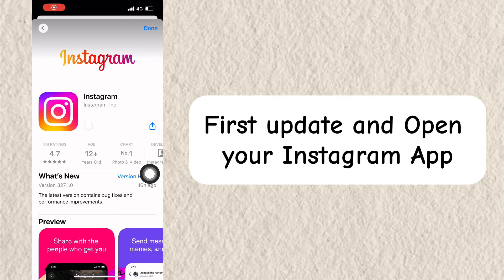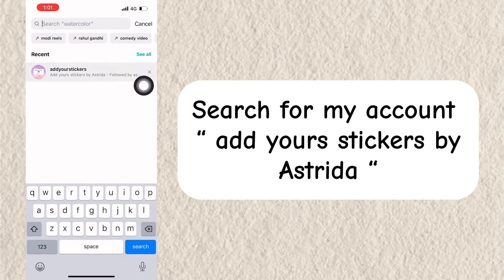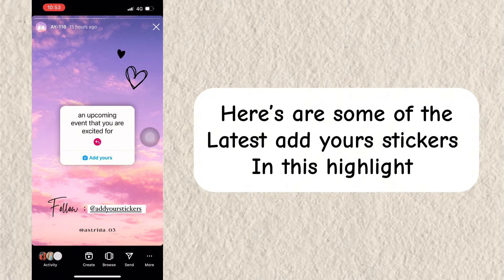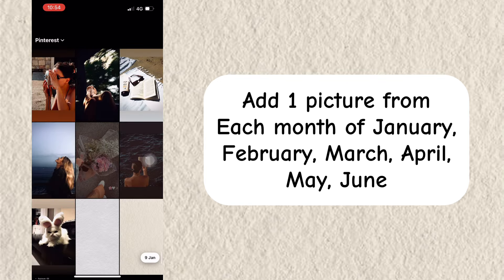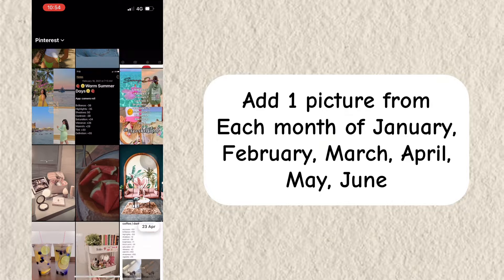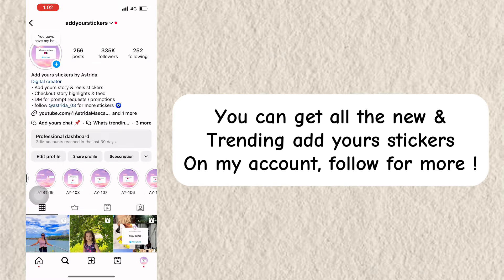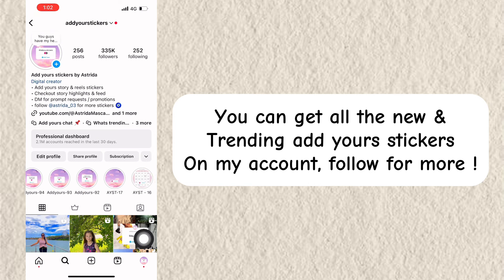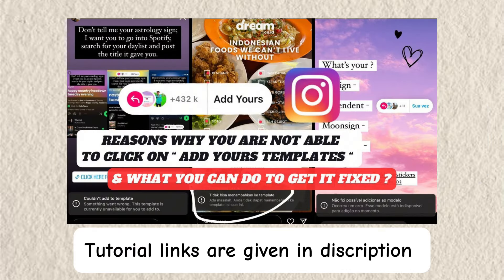we're 6 months into the year. show a pic for every month add yours sticker | viral add yours sticker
Hello everyone,

In this video I have shown how to get and do we're 6 months into the year. show a pic for every month viral add your sticker. watch the tutorial how to share it. it's 100% working.

✔️ TUTORIAL INCLUDES :

How to get we're 6 months into the year. show a pic for every month Instagram chain story?

How to create we're 6 months into the year. show a pic for every month Instagram chain story?

what is the meaning of we're 6 months into the year. show a pic for every month Instagram chain story?

how to find we're 6 months into the year. show a pic for every month Instagram story?

how to do we're 6 months into the year. show a pic for every month Instagram chain story?

 we're 6 months into the year. show a pic for every month turno tutorial

 we're 6 months into the year. show a pic for every month add your sticker

 we're 6 months into the year. show a pic for every month

 we're 6 months into the year. show a pic for every month tu turno

we're 6 months into the year. show a pic for every month sua vez poste

▪️Why your not able to click on ADD YOURS chain story ? Why your not able to Create your own Stricker?

➡️  TOPIC COVERED

✅ INSTAGRAM ACCOUNTS

📸 PHOTOS USED